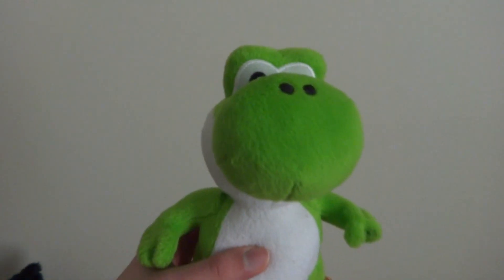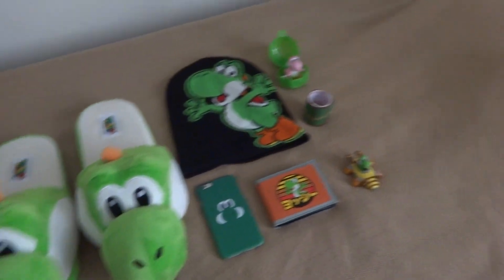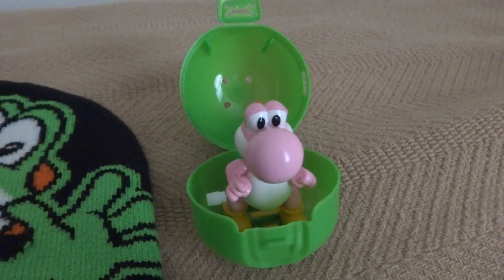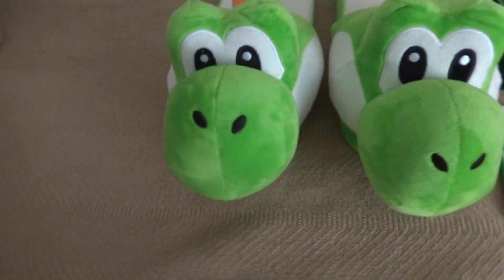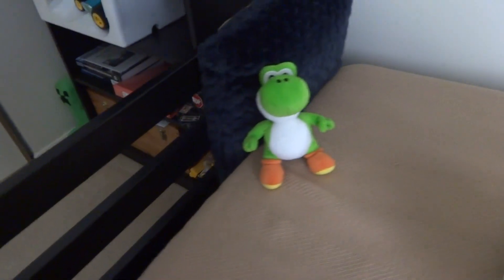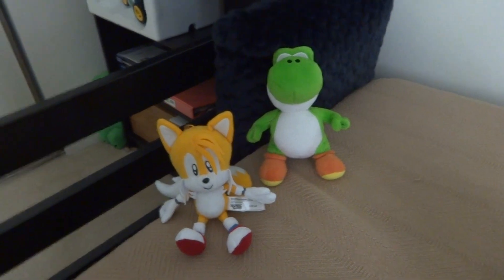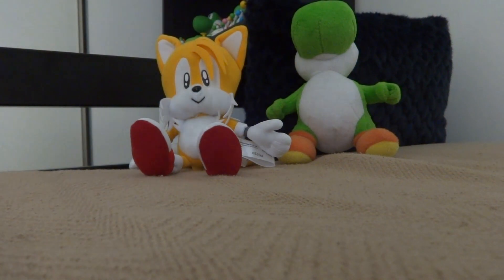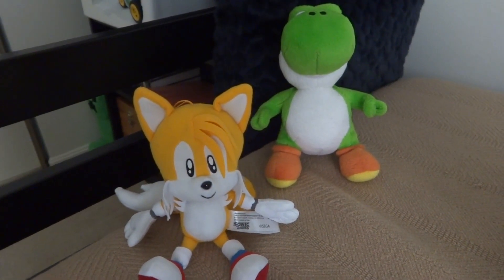My New, Cute, and Awesome Yoshi Toys Part 9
Yoshi-Yoshi-YOSHI!!!

It's been so long since I've done any video with Yoshi, but now that Extreme House Makeover got done last month or so for now, I'm now back for more Yoshi fun.
This video may seem basic just like the previous 8 videos, but there's a new character also joining my Yoshi collection! He's also a sidekick, but not from Nintendo. Who could it be? Watch and find out.